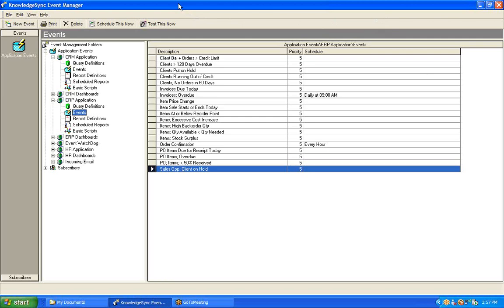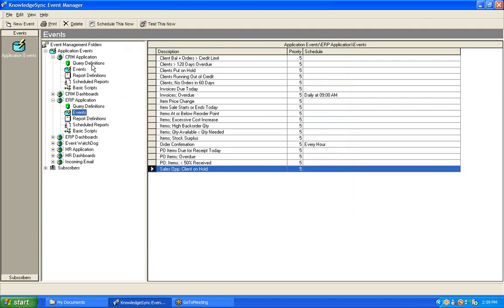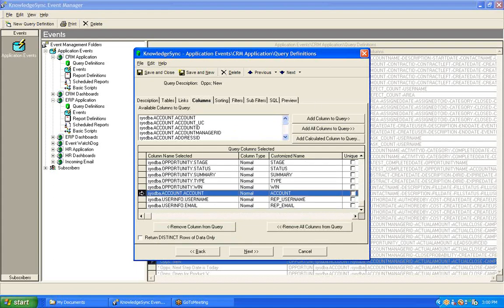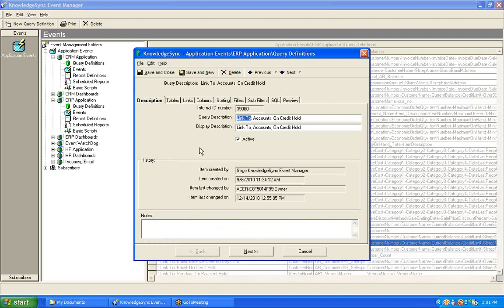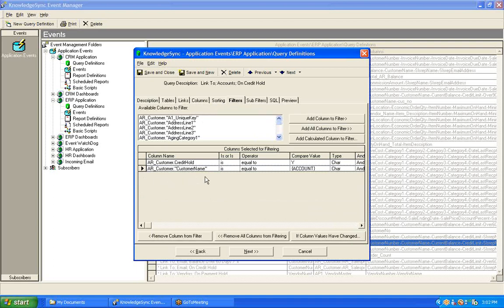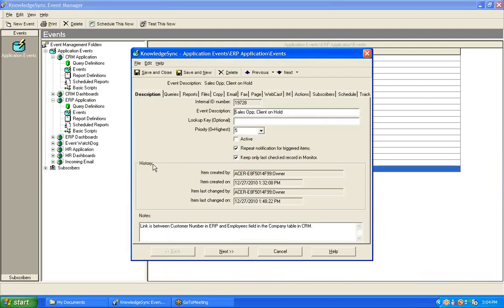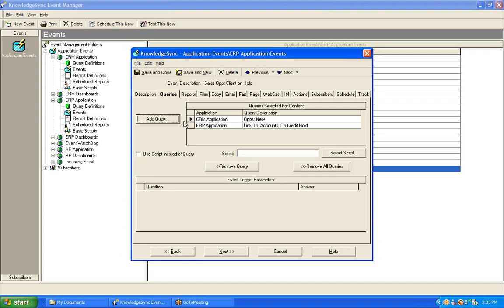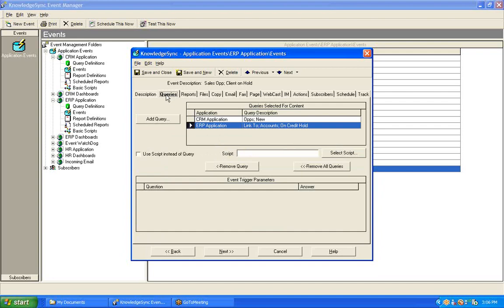KnowledgeSync Training: Query Design: Linked Queries Part 2